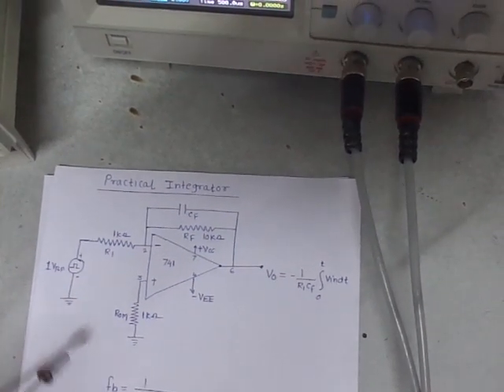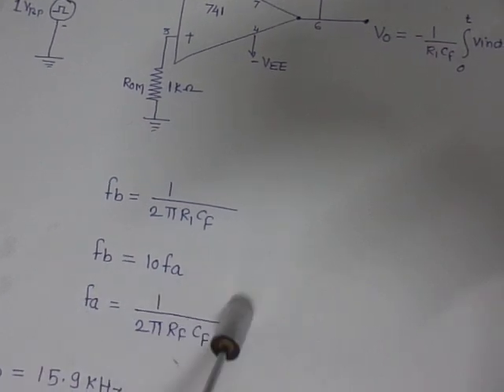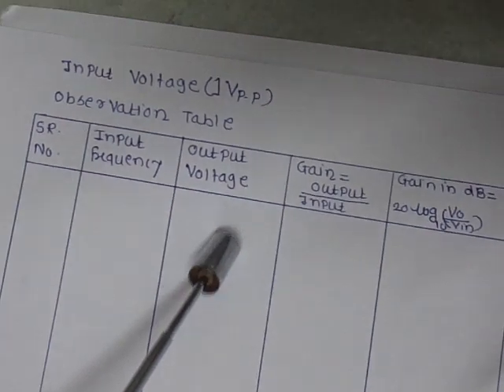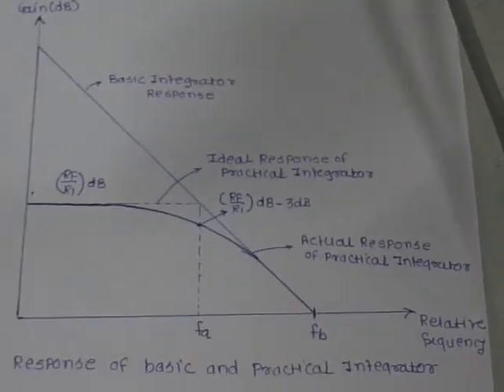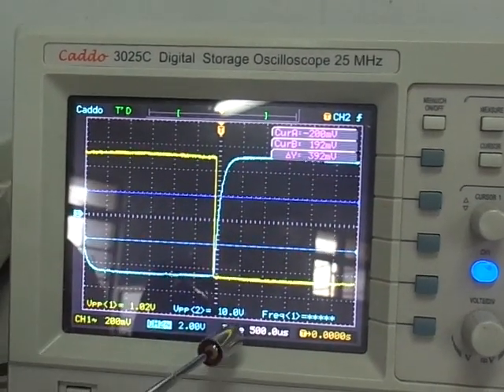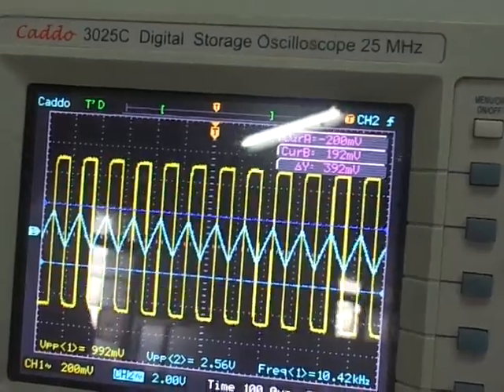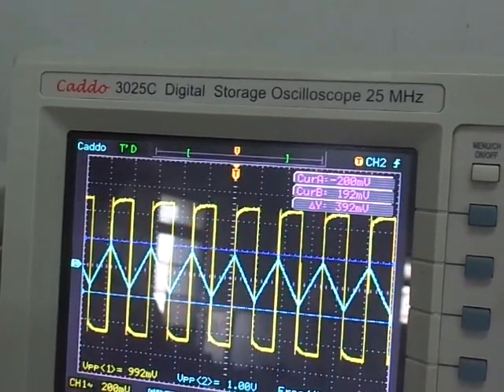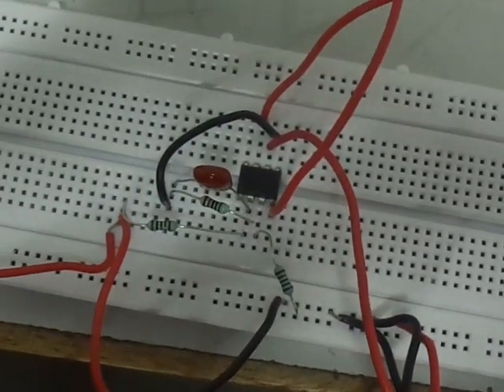Integrator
Implementation of  Integrator circuit using Opamp